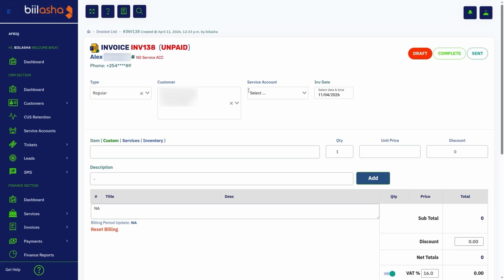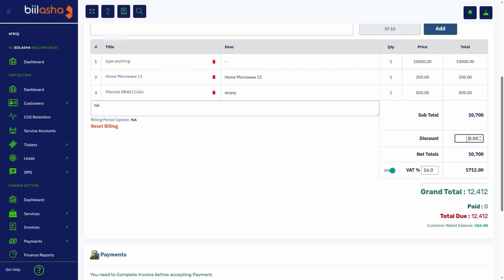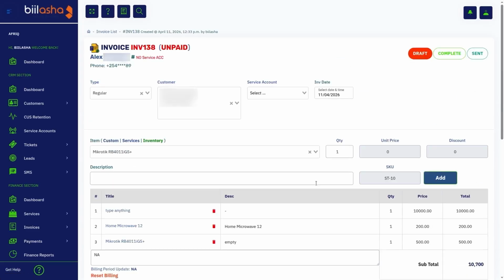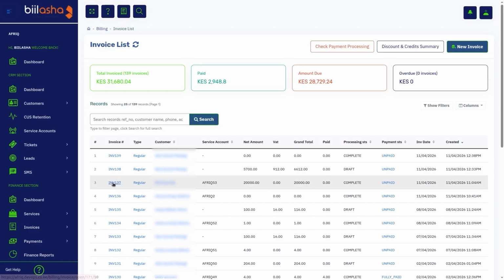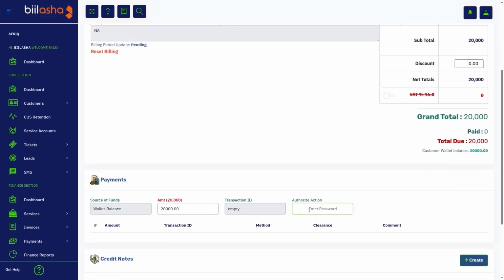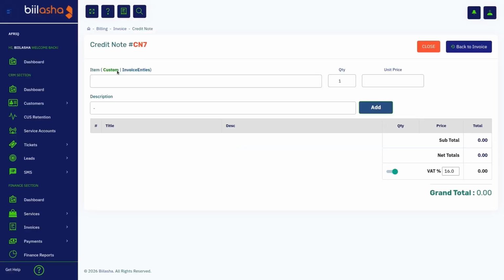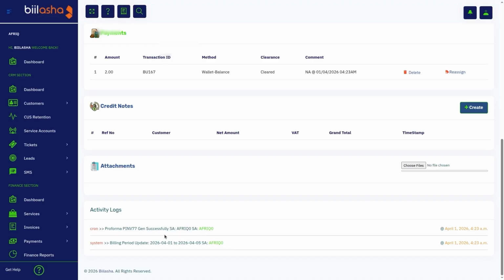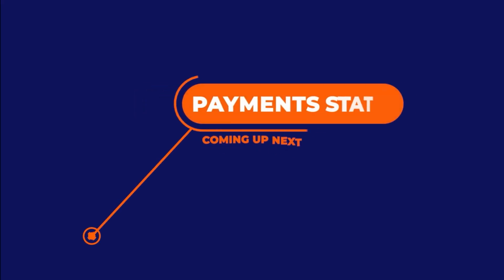Explore Invoices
Explore What Biilasha Invoices has to offer, how to sell inventory items, bill services, make payments & how credit notes work.